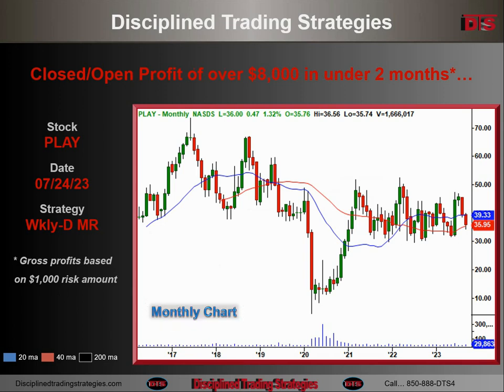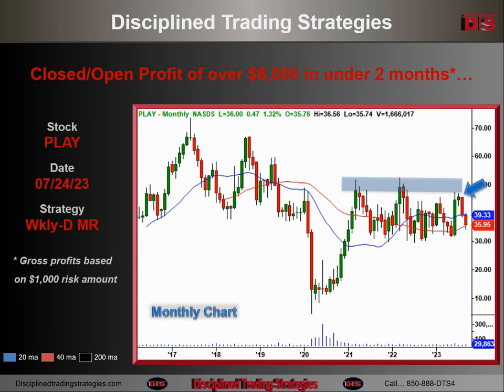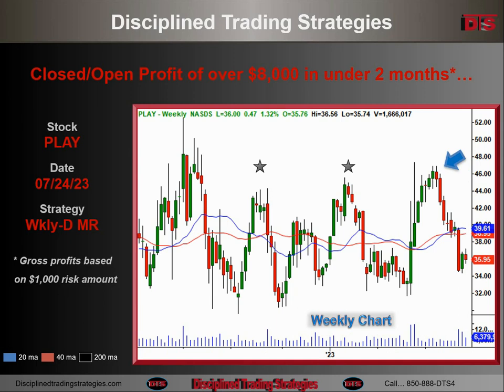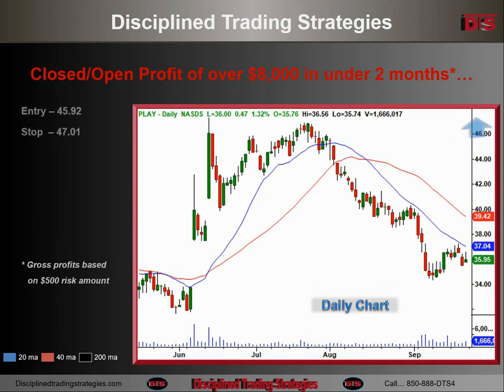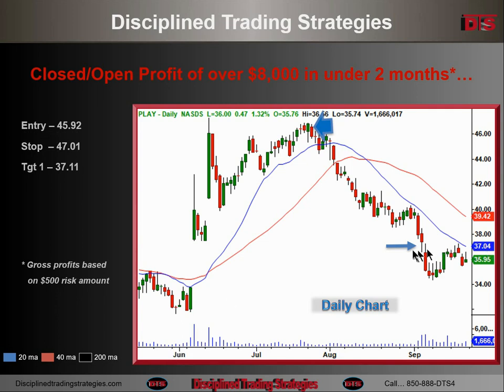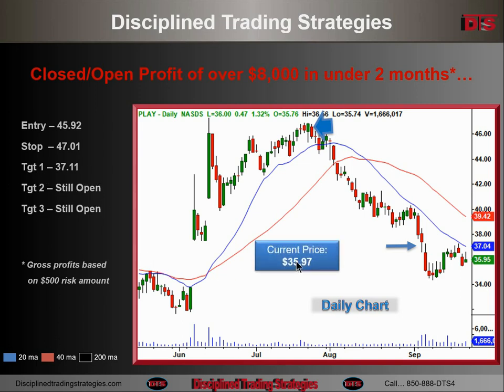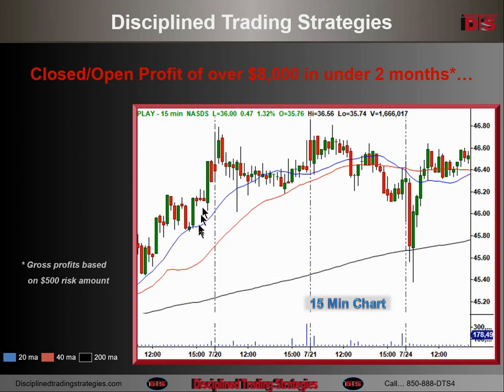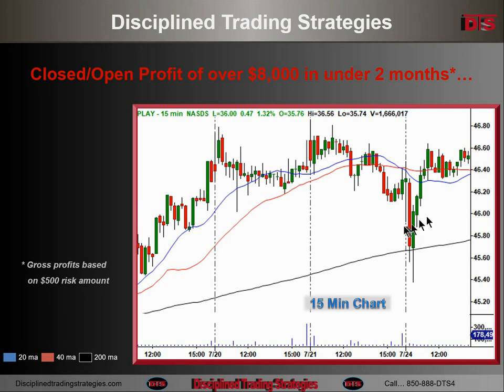This is a Long Term Position that hit target one... PLAY 09-24-23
This video is about 5 minutes long. Normally this is one of the weekly Trade of the Week videos showing a a favorite trade from the DTS Trading Room the prior week, but this week a long term position from the DTS Long Term Trader is being show.
This was a short play as a long term trade on PLAY based on the monthly and weekly chart. It had a tough resistance area and its entry actually came from a 15 minute chart.